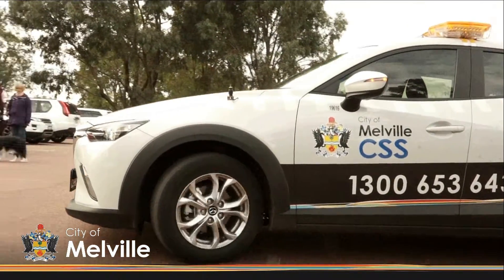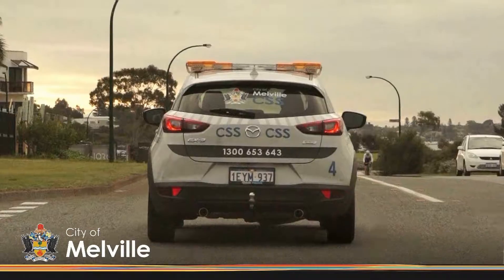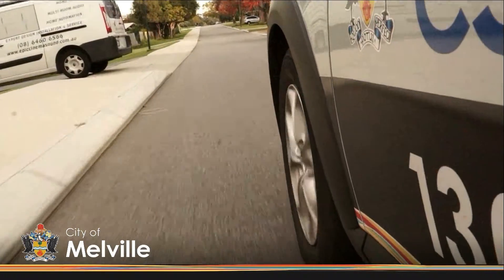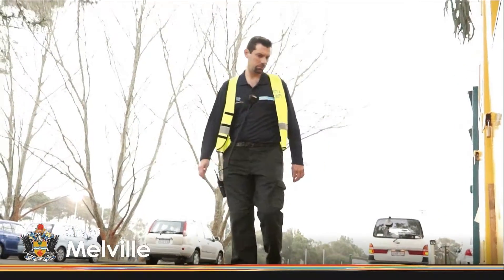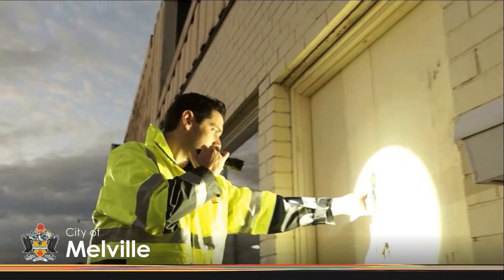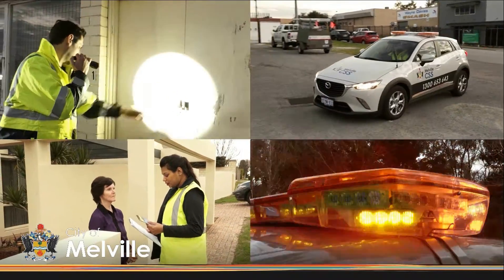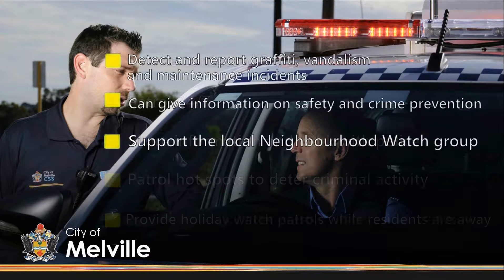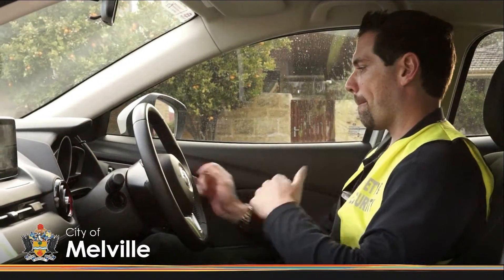A Day in the Life of a Community Safety Service Officer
City of Melville Community Safety Officers help keep us safe, patrol 24/7, work with local police to deter crime, offer holiday watch patrol programs for when you go on holiday and much much more.